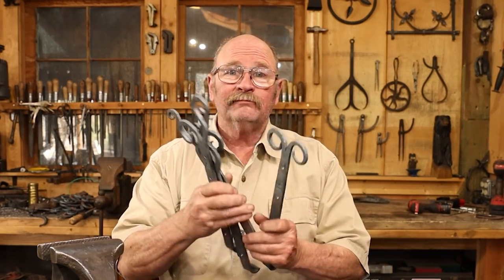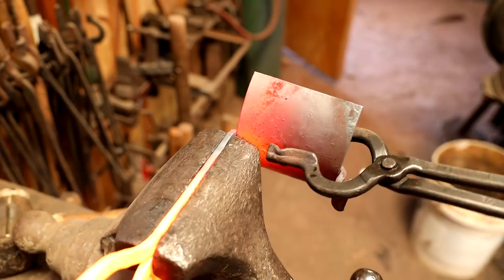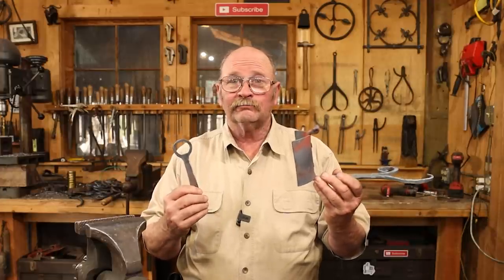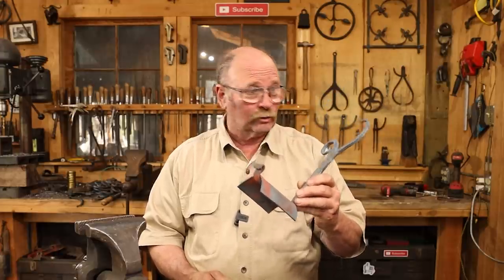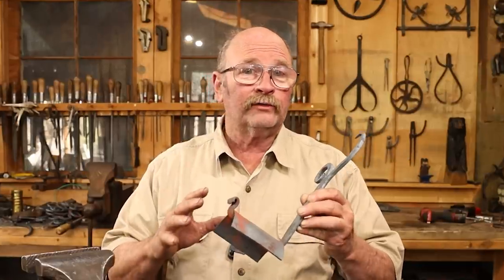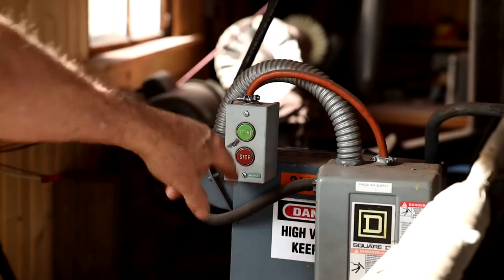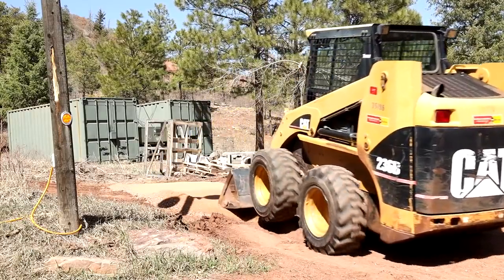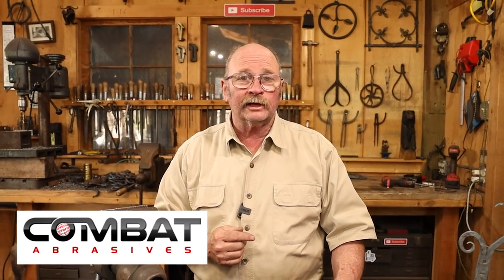April Blacksmithing vlog - Patreon rewards and Etsy orders.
Its great to have fun and unique projects in the blacksmith shop.  But sometimes business and earning a living are a bit more repetitive.  Todays video is just a brief look at what life in my shop looks like more often than not as we take a look at some items for Patreon supporter and Etsy customers.